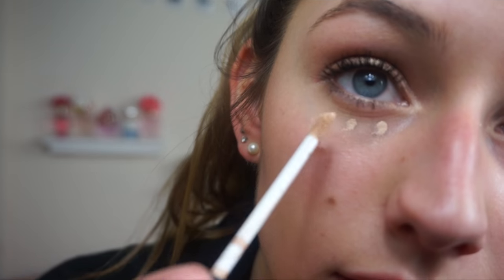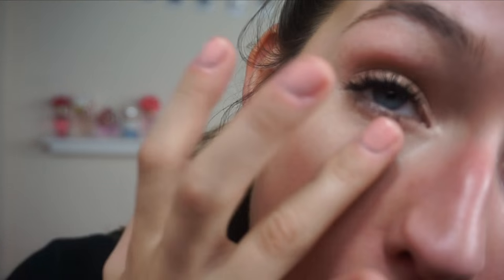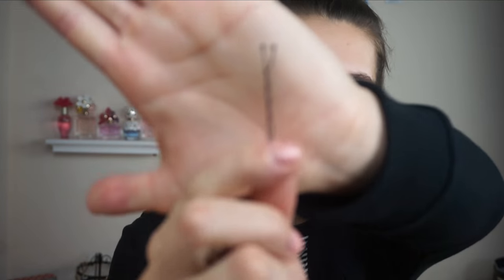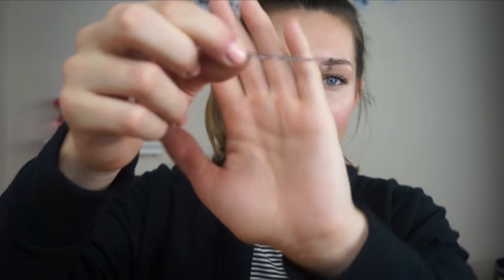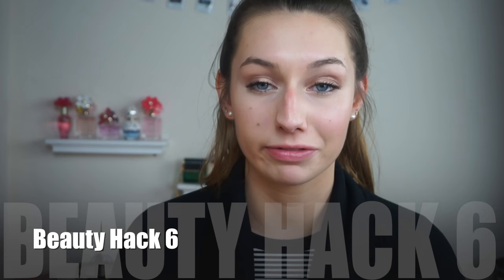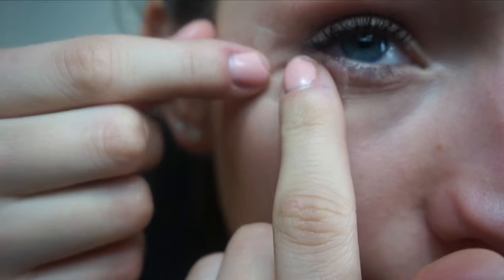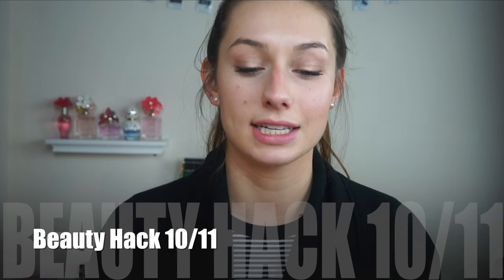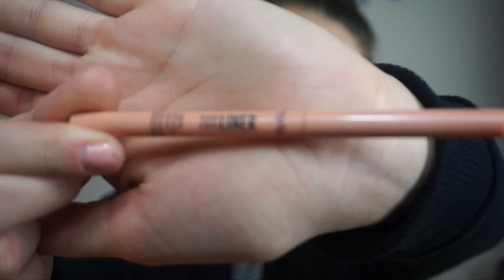My Beauty Hacks | Olivia Mecca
Hey everyone! I hope you enjoyed my beauty hacks video! Products that I showed can be found below!

PRODUCTS SHOWN:
☆ Sephora Collection - Eyelash Curler $11
☆ Too Faced - Better Than False Lashes Extreme! $35

Please leave any comments and suggestions that you may have for future videos!
Be sure to keep an eye out for my next video!